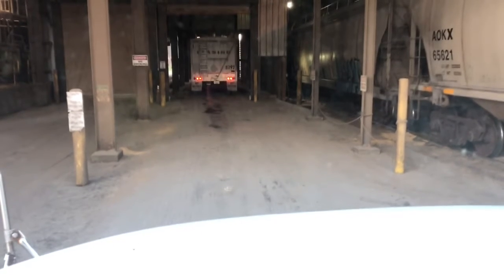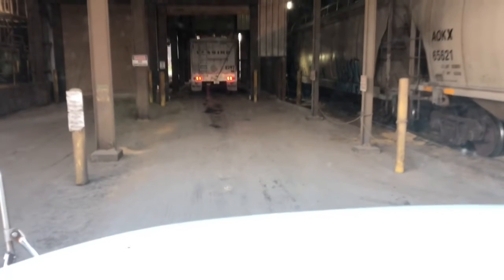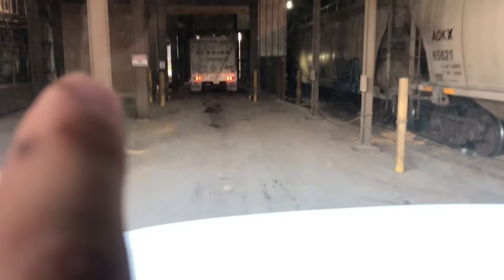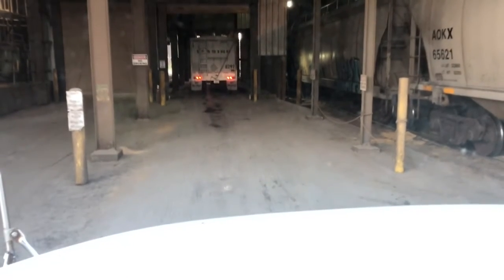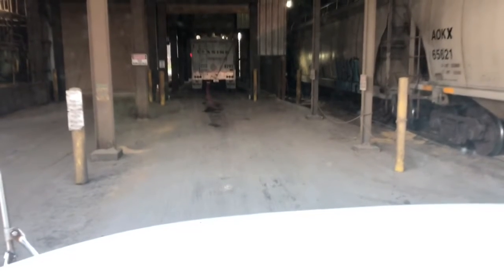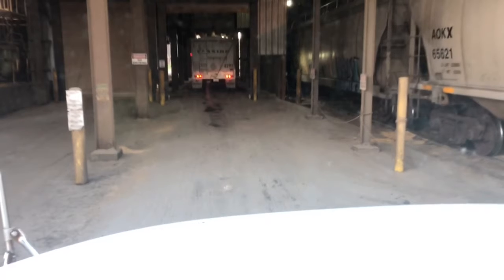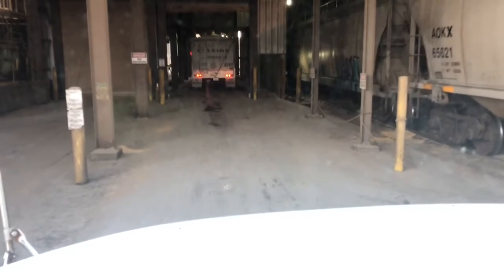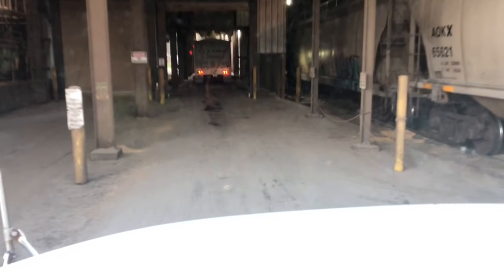My daily trip as a owner operator ADM contractor